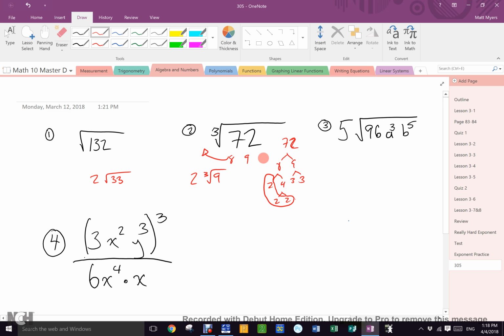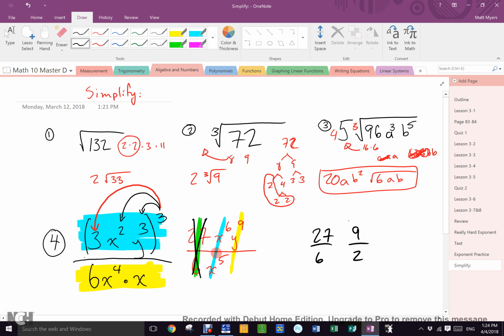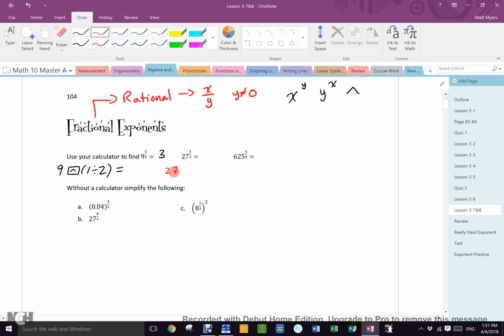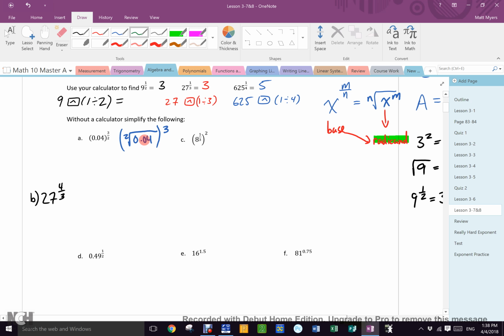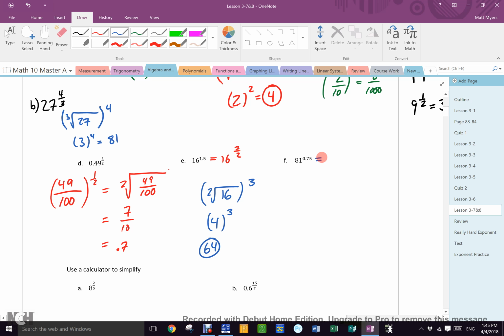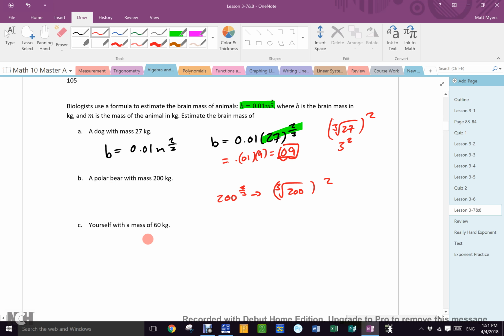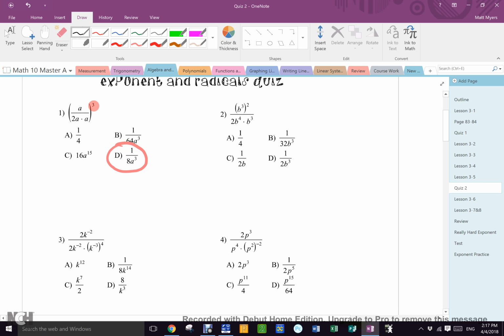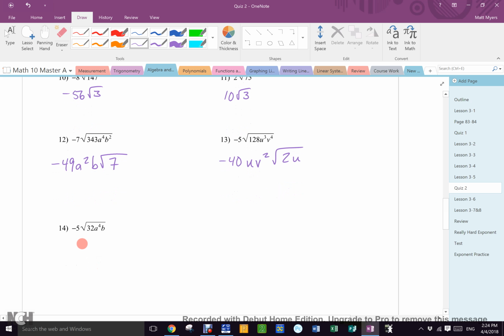Apr 4 Block D Rational Exponents